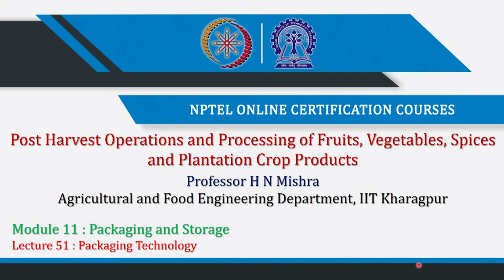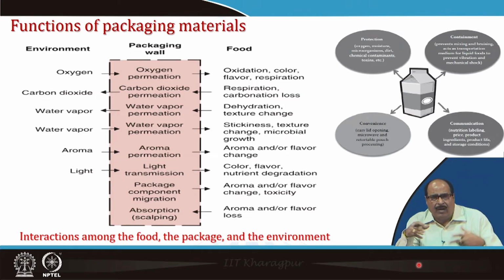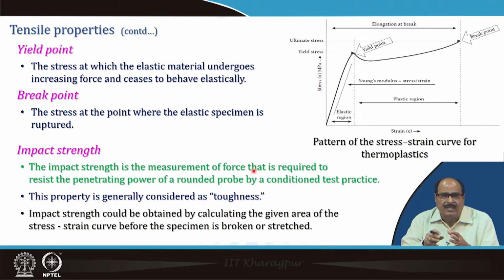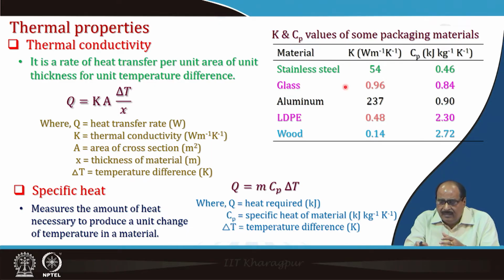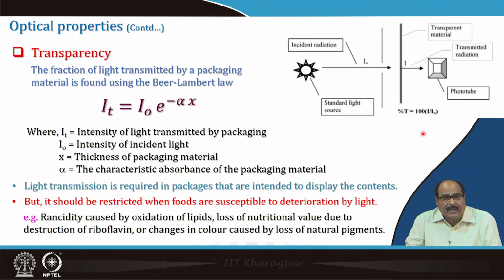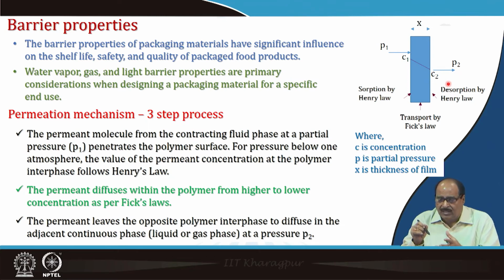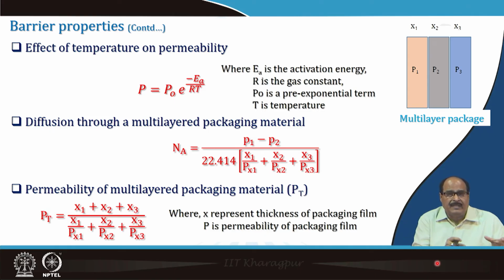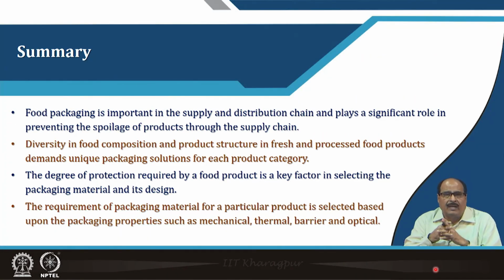Lecture 51 Packaging Technology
"• Packaging
• Properties of packaging materials
• Shelf life of packaged foods"